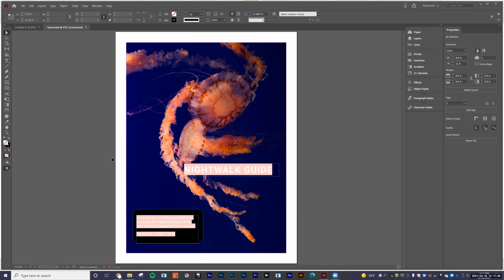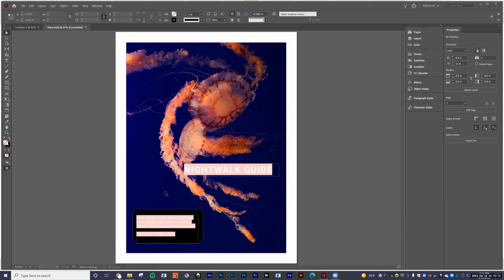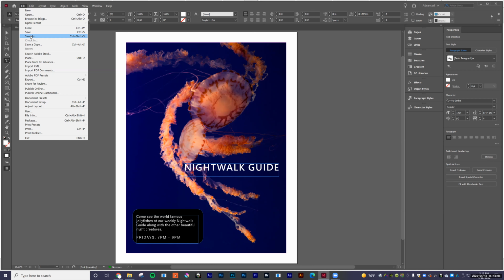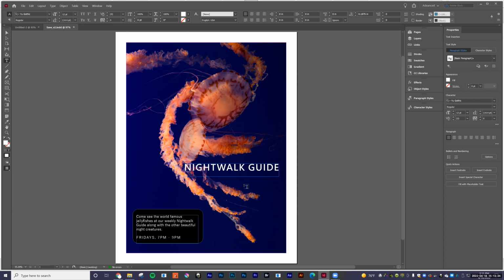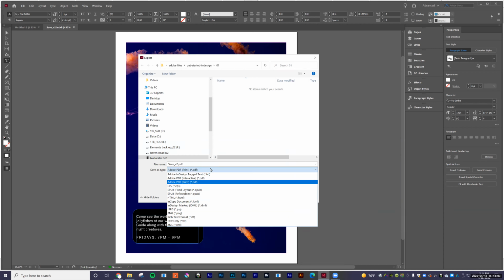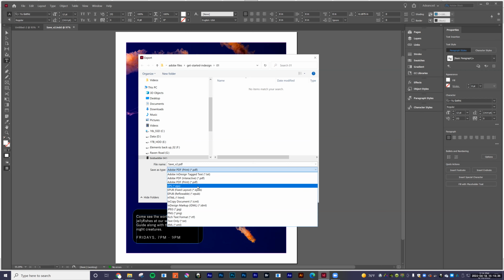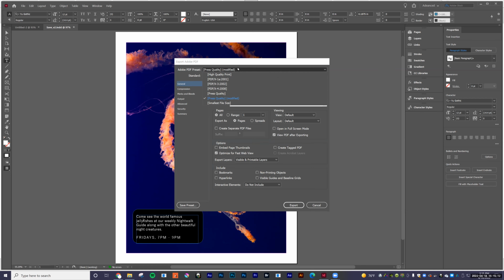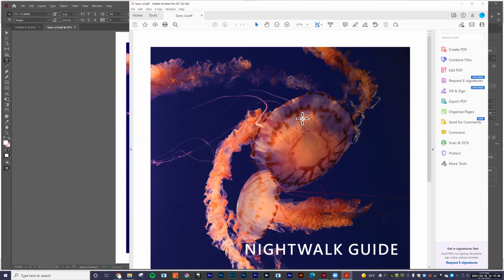Indesign tour 3 saving and exporting GMT20220418 221144 Recording 3840x2160